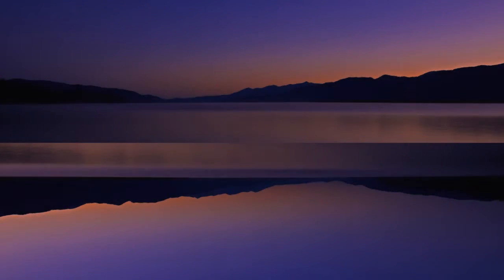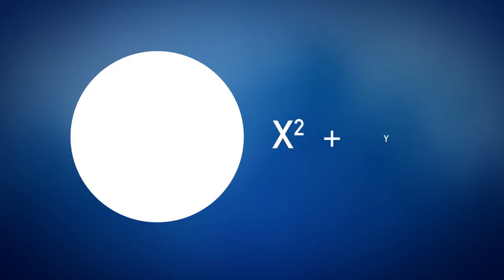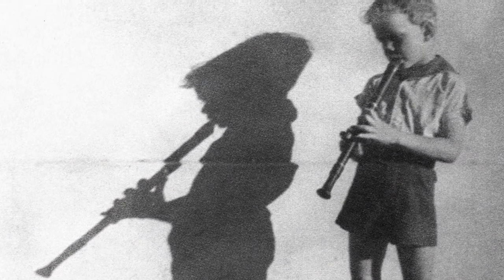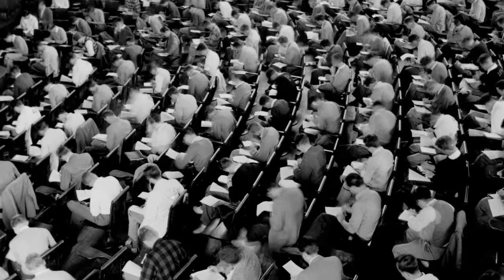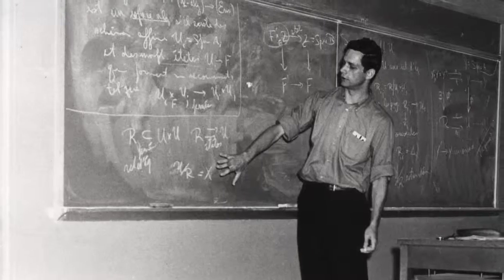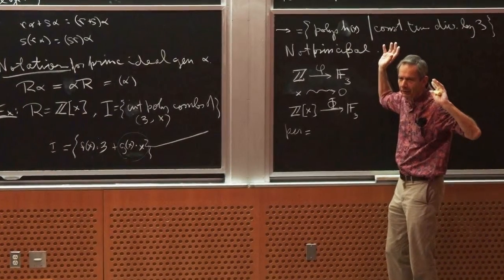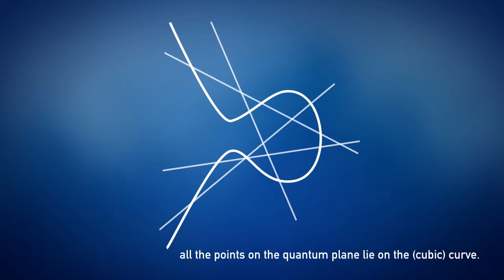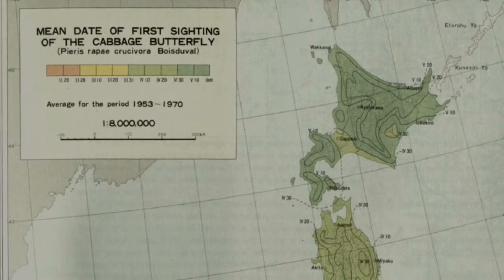Michael Artin - 2013 National Medal of Science